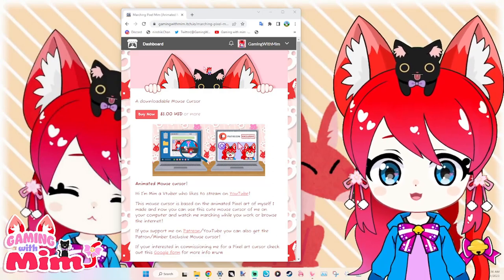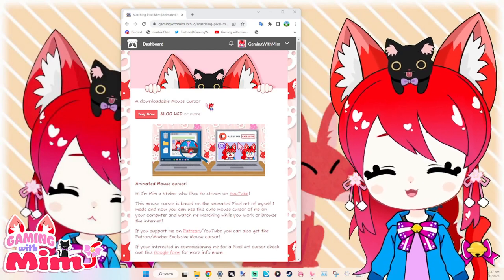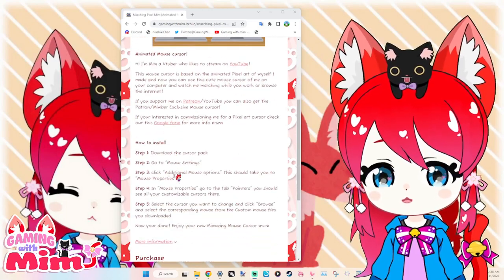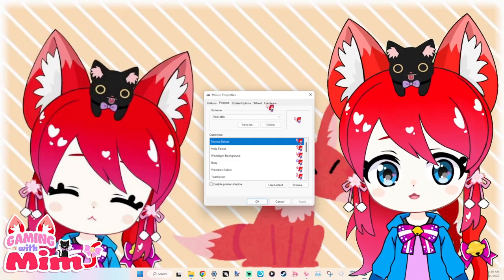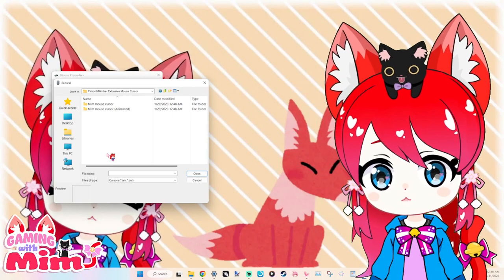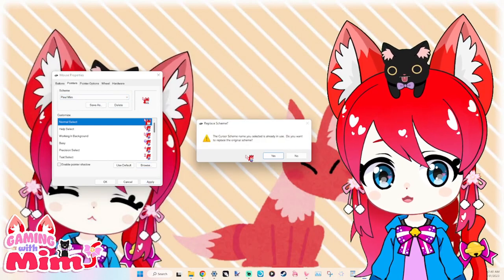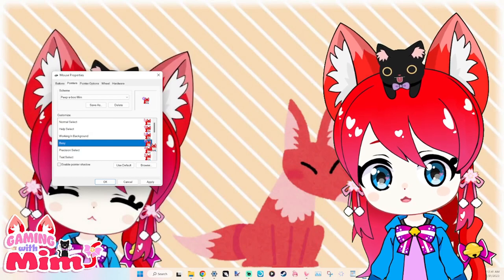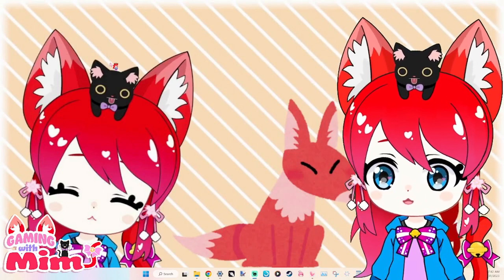How to get a Custom Mim Mouse cursor ฅ•ω•ฅ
This is a tutorial on how to download and install custom mouse cursor onto your computer. I put a lot of work into figuring out how to many my own Mimazing animated mouse cursor for you all and I hope you enjoy it ฅ•ω•ฅ

Help support hand cam streams by donating to my throne account and pick the next hand cam stream theme!